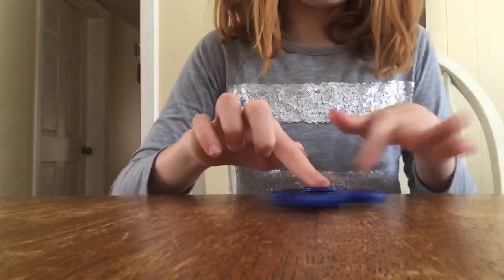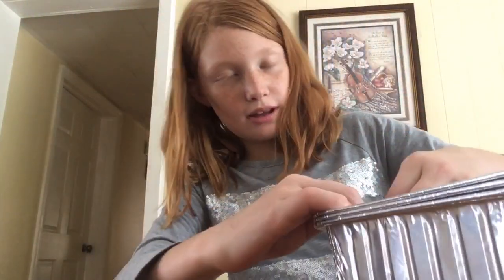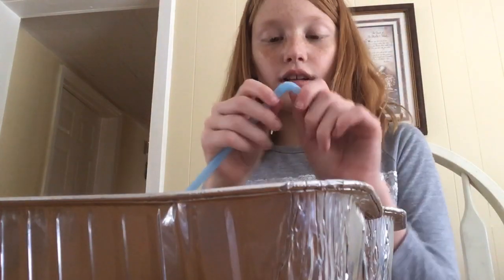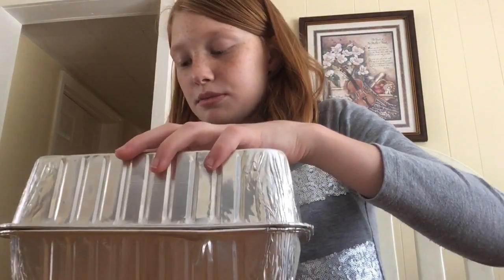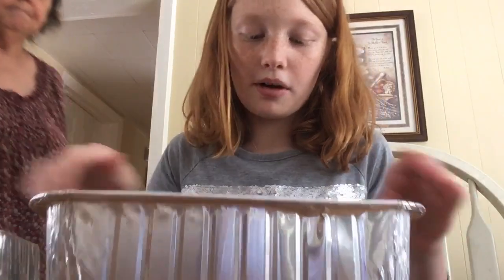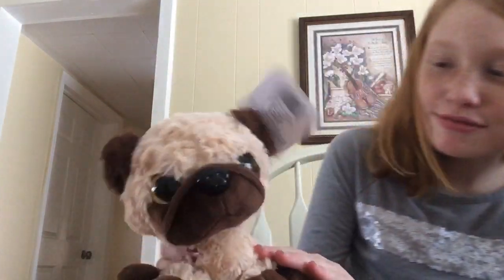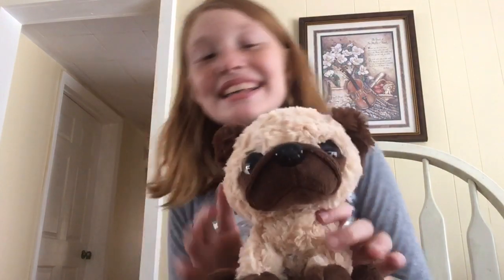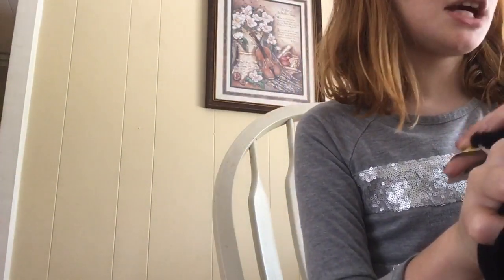Small Haul with Anna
If you want to see more check out my how to make my how to make a terrarium